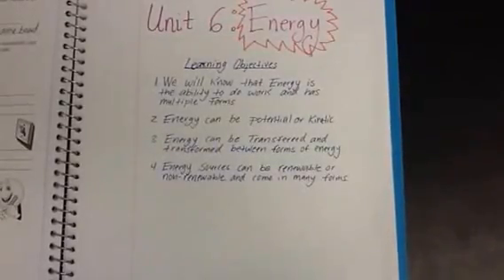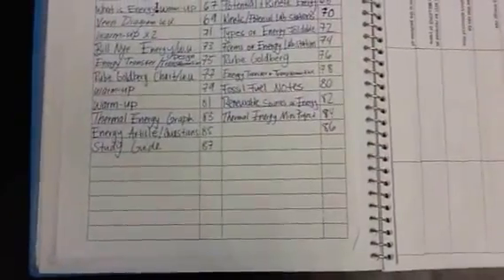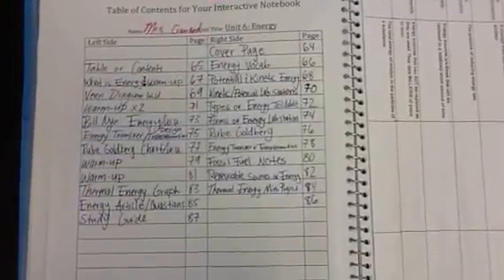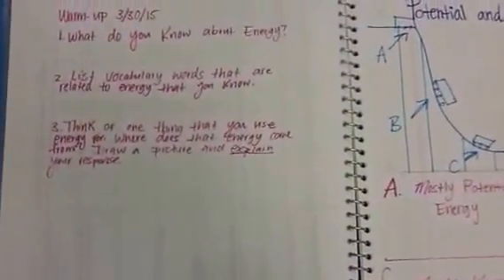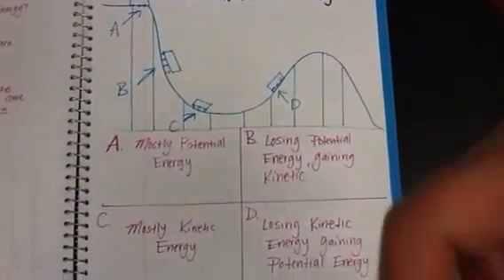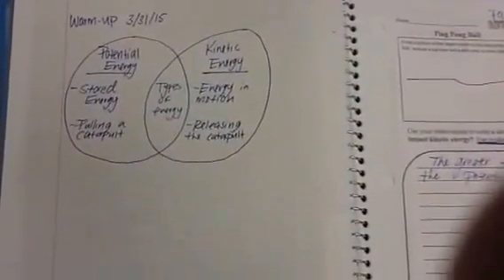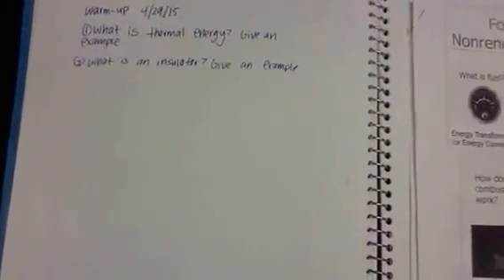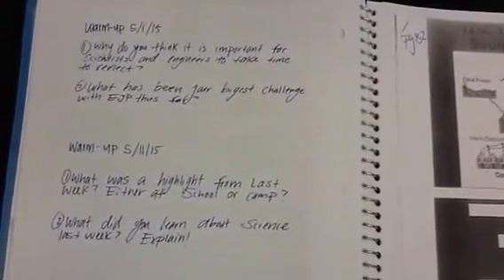Unit 6 Energy ISN Check